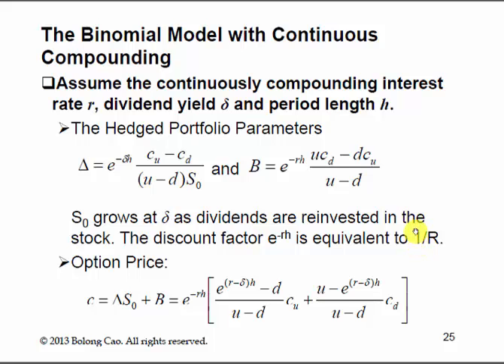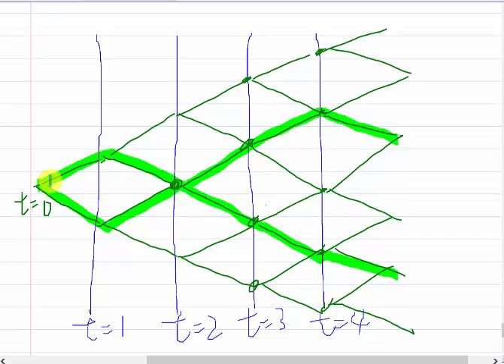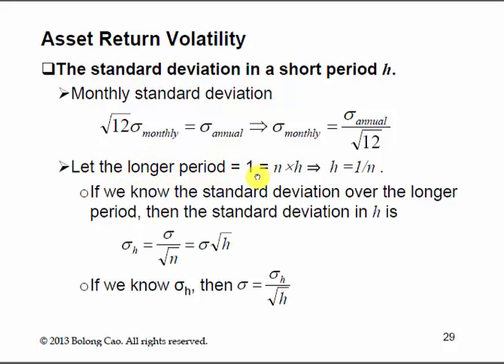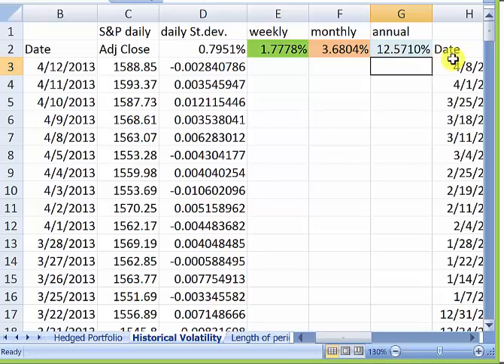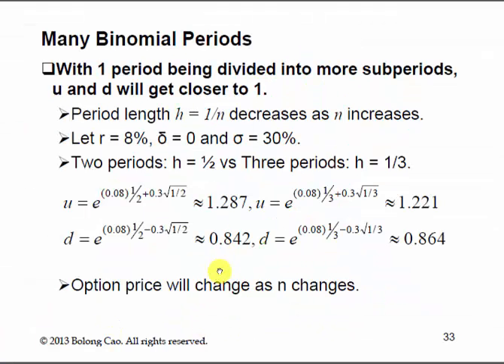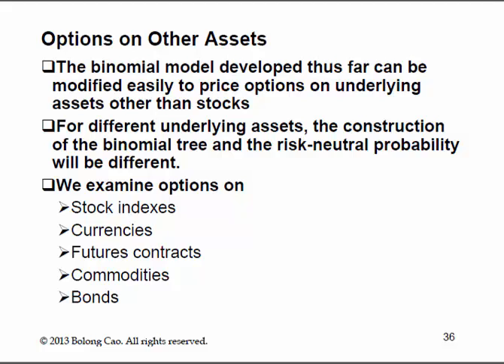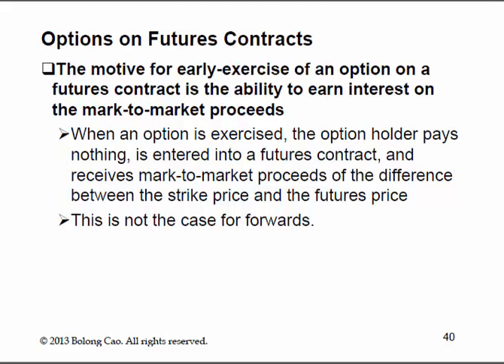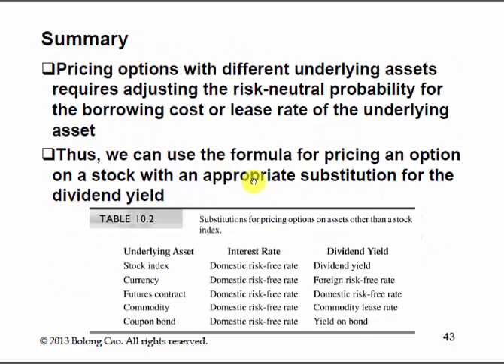FinDrLect 10 part 3